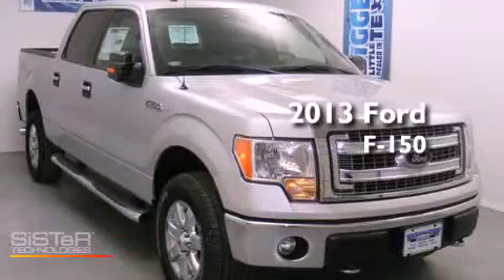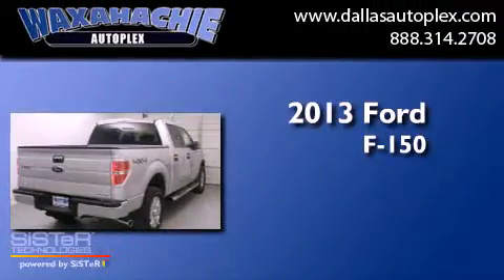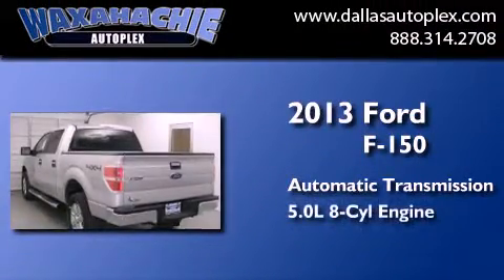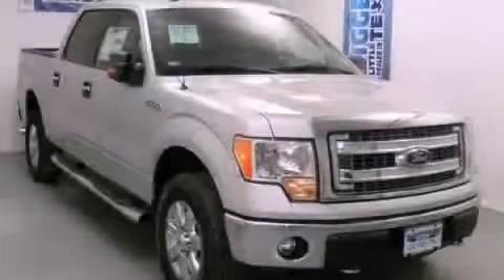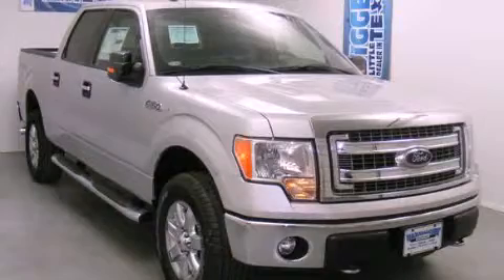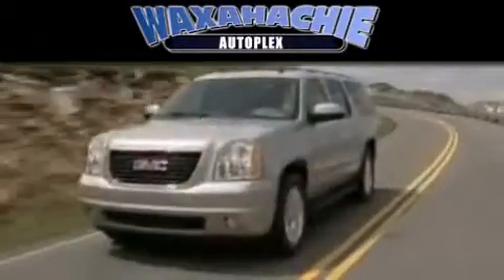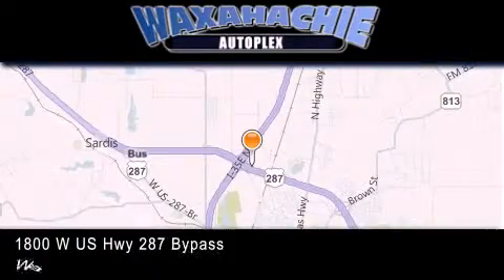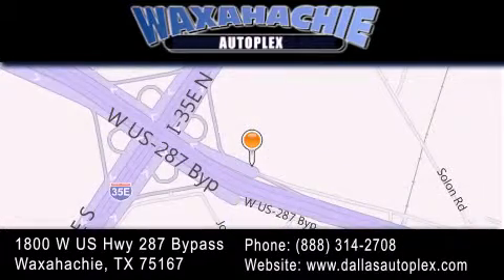2013 Ford F-150 Dallas TX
Year : 2013
 Make : Ford
 Model : F-150
 Engine : 5.0L V8 32V MPFI DOHC Flexible Fuel
 Trans . : Automatic

 Stock : DKD24022

 1800 W. US Highway 287 Bypass

 2013 Ford F-150 Waxahachie TX